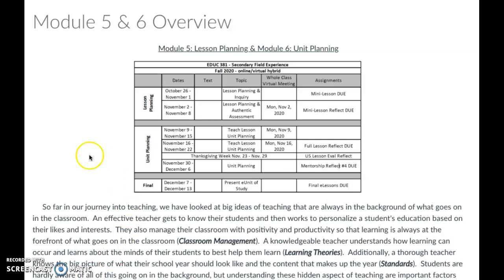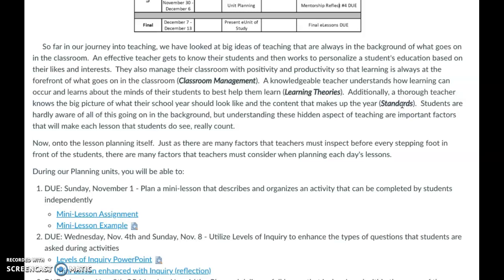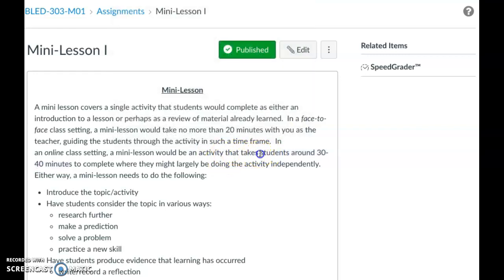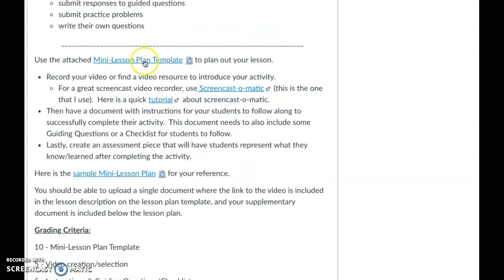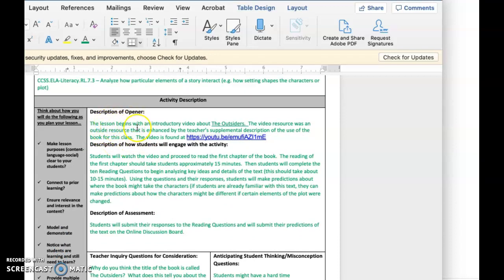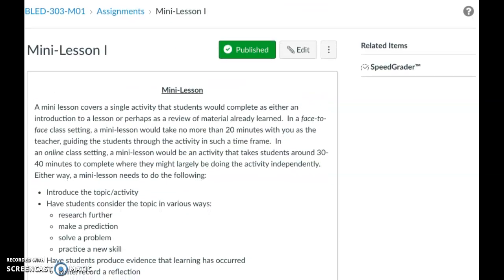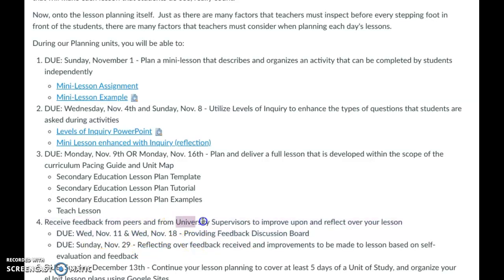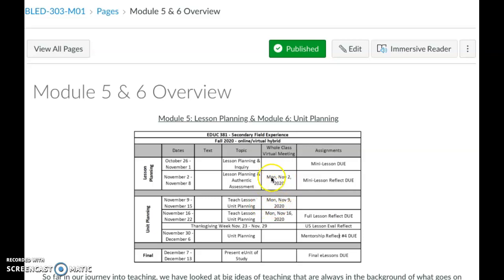Lesson Planning Overview